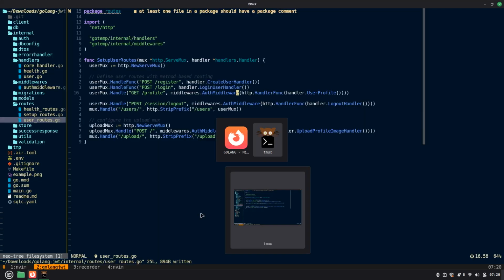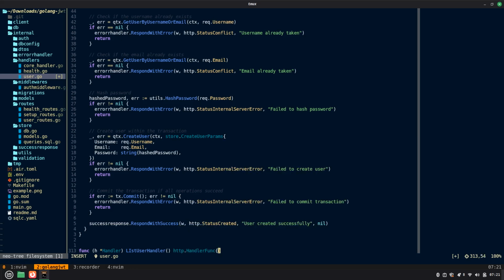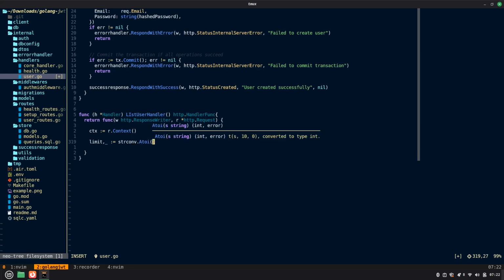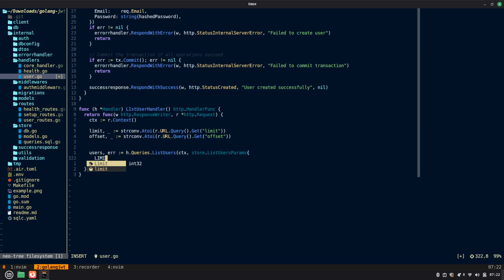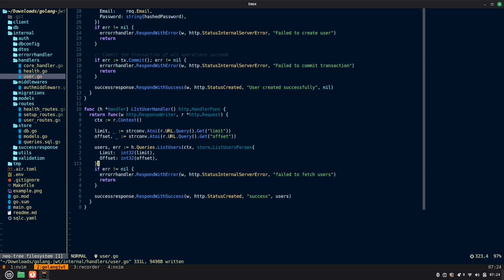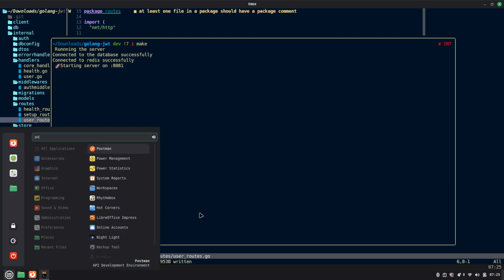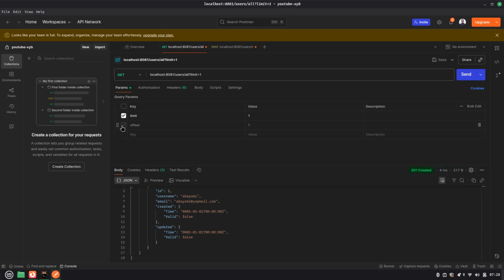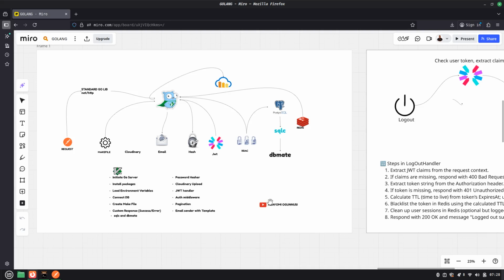Building a REST API in Go - Part 10: Pagination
Learn how to create a simple Go HTTP handler to list users with pagination using limit and offset query params. Includes error handling and success response. Perfect for building REST APIs with Go!